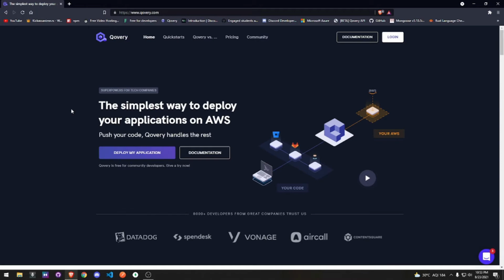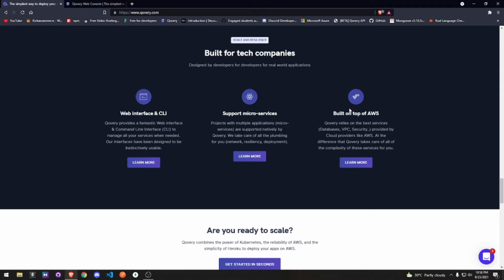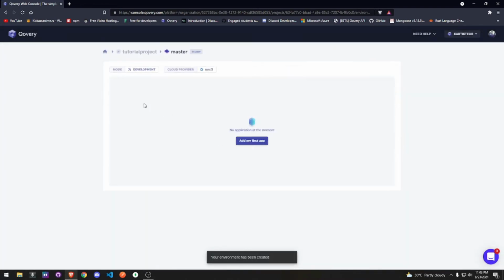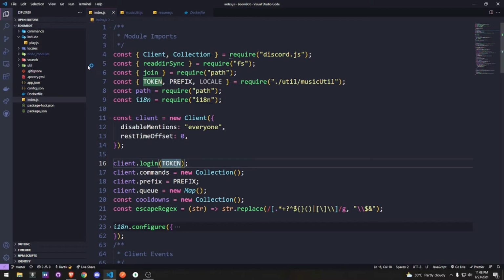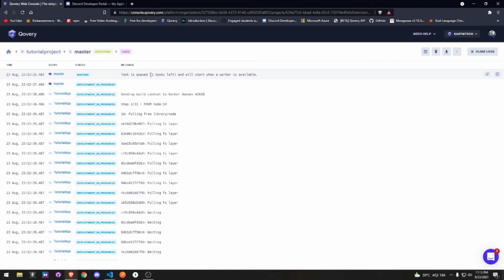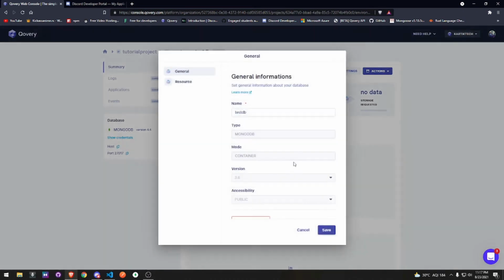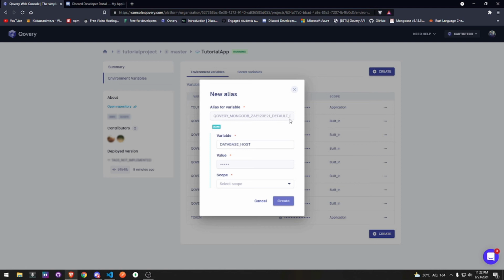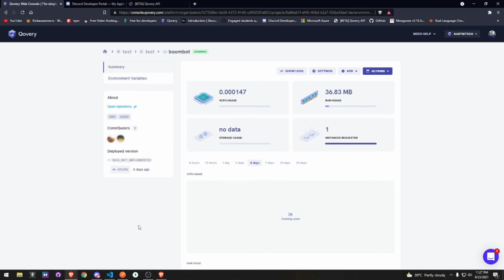Qovery | Beginner's guide to Qovery | Kartik Tech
This video is made on Qovery, explains what Qovery is and how it works.
In the End we will host our application on Qovery.

What is Qovery?
Ans: Qovery is a SaaS that helps you in Deploying your Application on AWS.

Languages Supported By Qovery:

1 Node.js
2 PHP
3 C /C++/C#
4 Rust
5 Go
6 Python
7 Ruby

Database Supported:

1. MongoDB
2. MySQL
3. Redis
4. PostgreSQL

Cloud Providers Supported:
1.AWS ( Will start accepting users for Qovery V2 in beginning of September )
2. DigitalOcean
3. Scaleway -  in Beta Phase (Under Development)